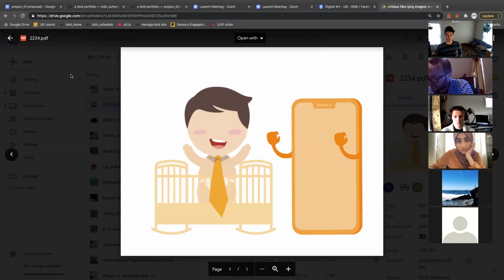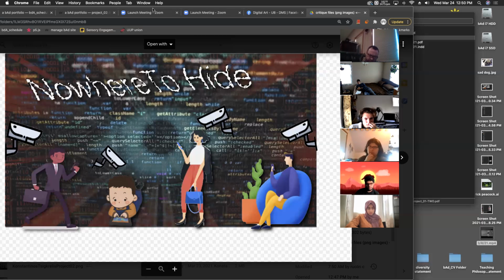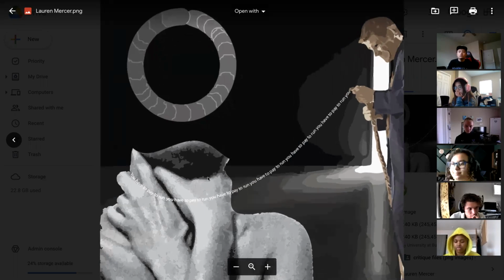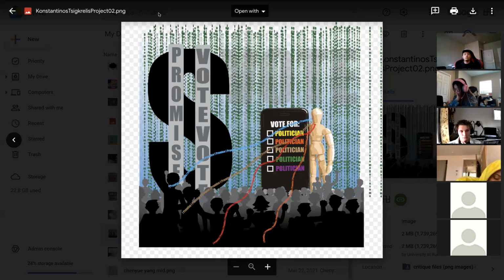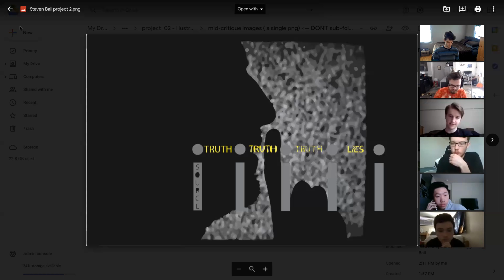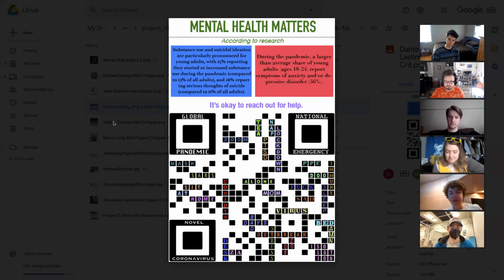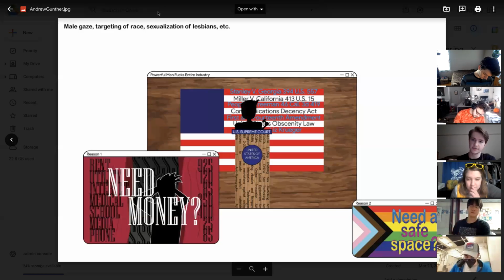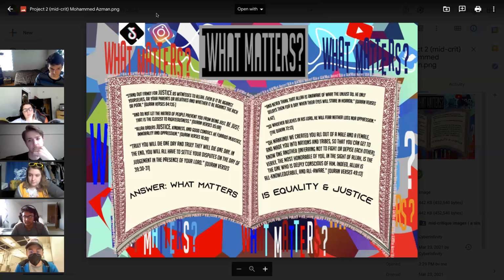DMS121 - project 02 Mid Critique - spring 2021